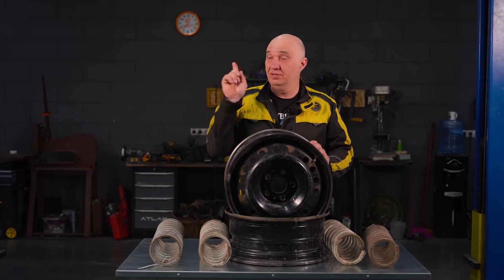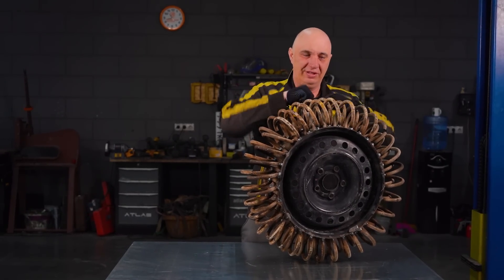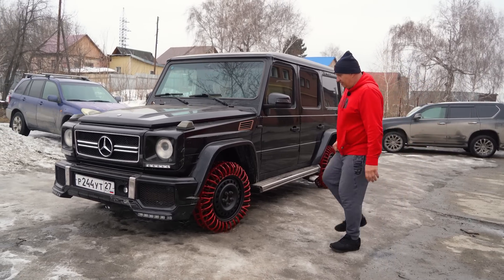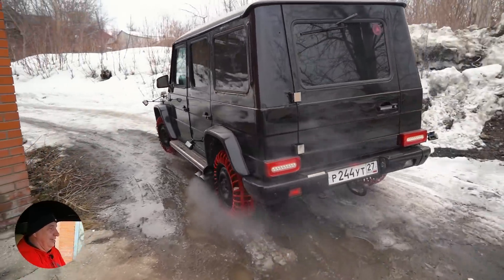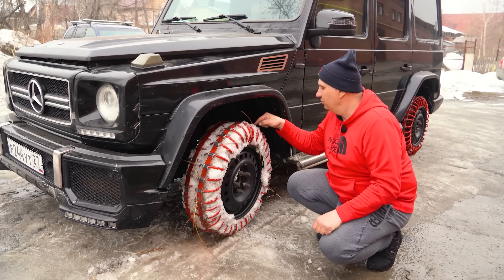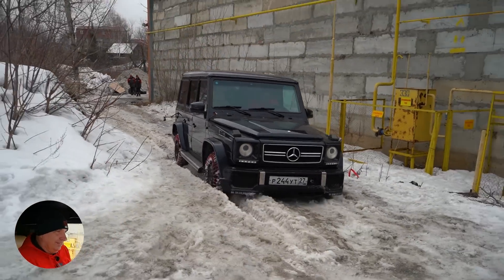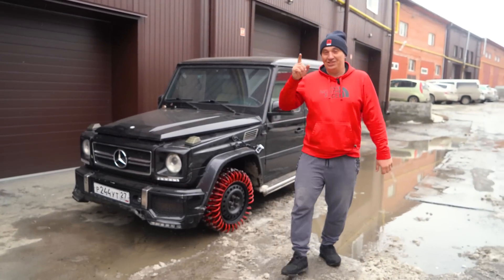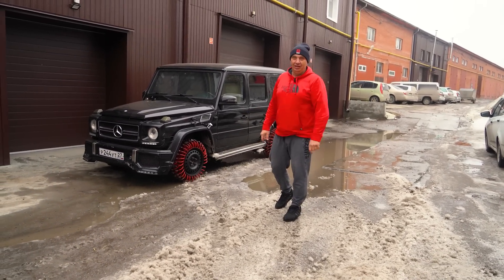We replace tires with springs - are they better off-road?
You could probably call this the first real experiment with the G-class.